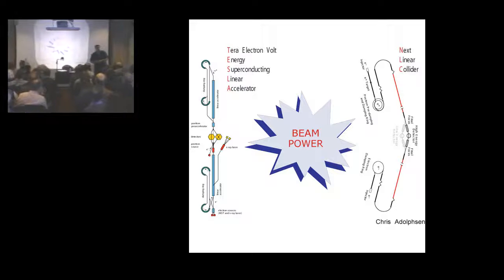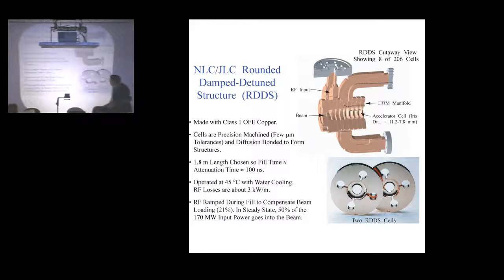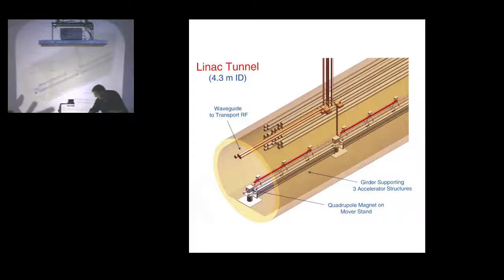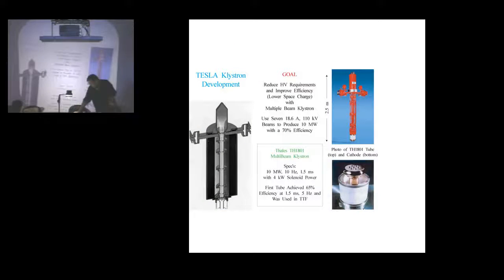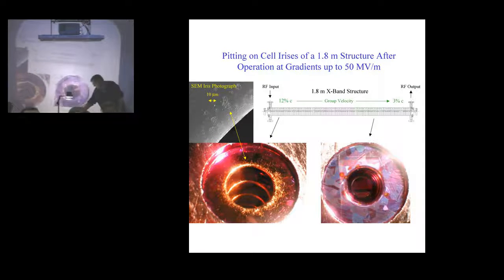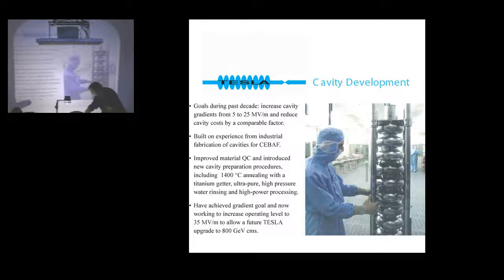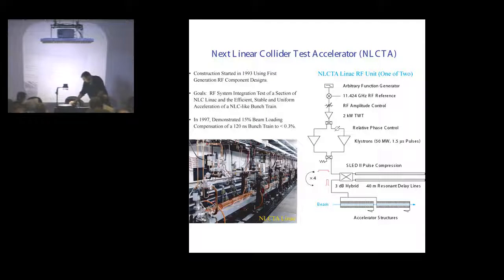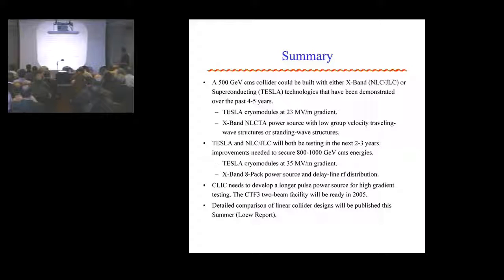Chicago Linear Collider Workshop - Machine Challenges - Beam Power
7 January 2002

by C. Adolphsen